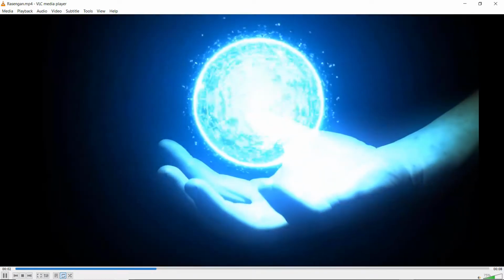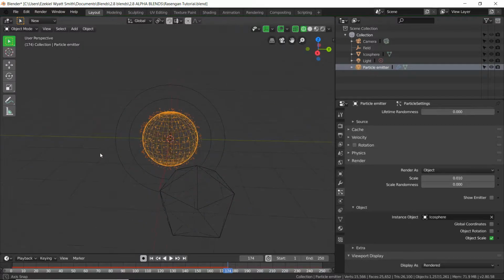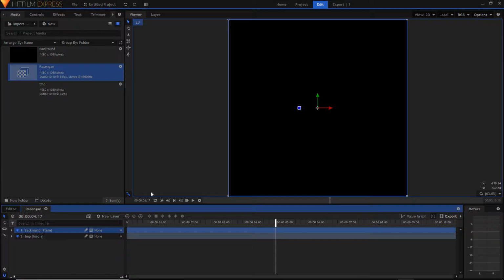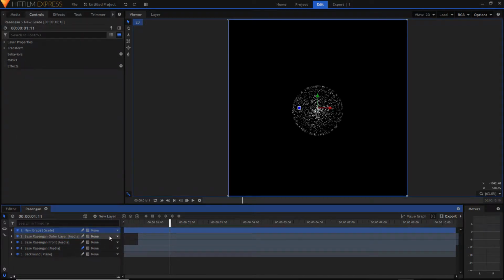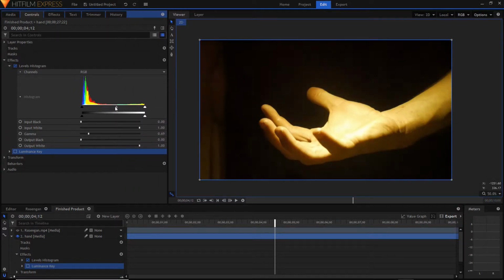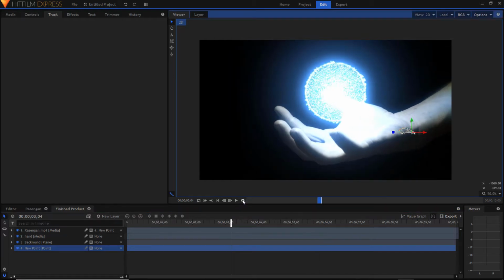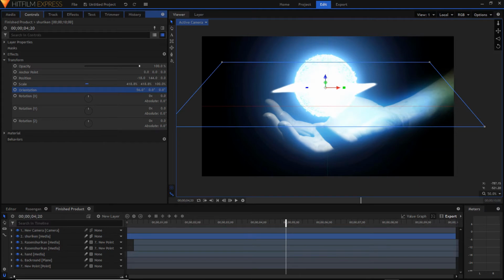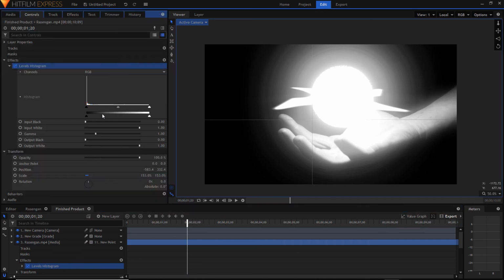Rasengan and Shurikan tutorial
Rasengan and Shurikan VFX tutorial, this one's quite long,  I'm going to make a 60T of it (60 second tutorial version) thats less in depth soon,  and a lot faster (obviously__60 seconds__) hope you enjoy.